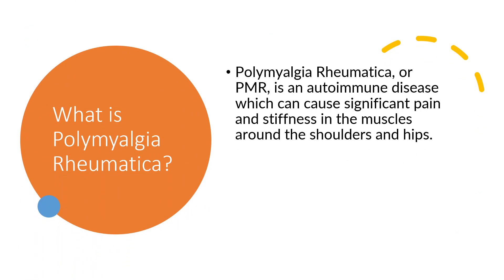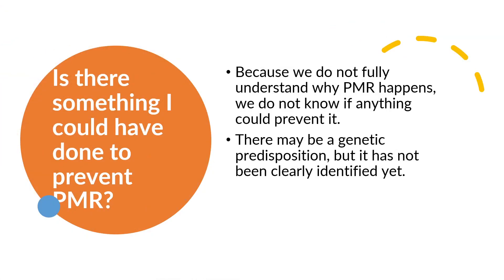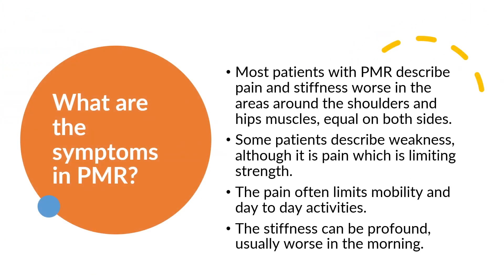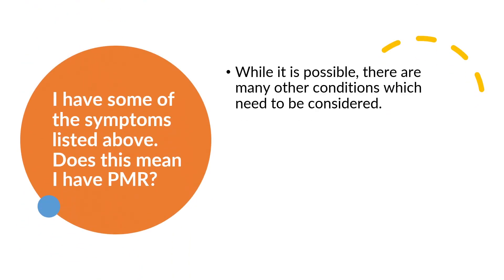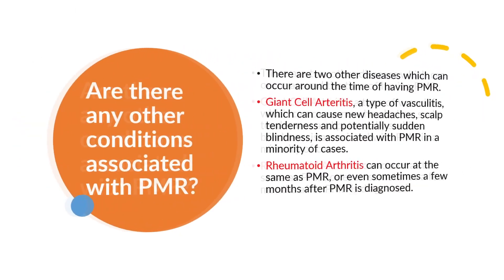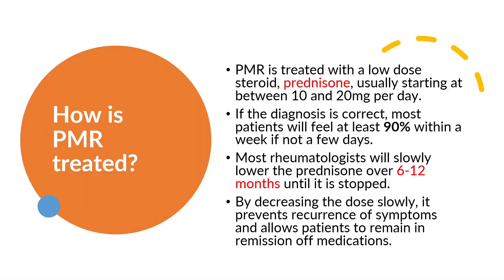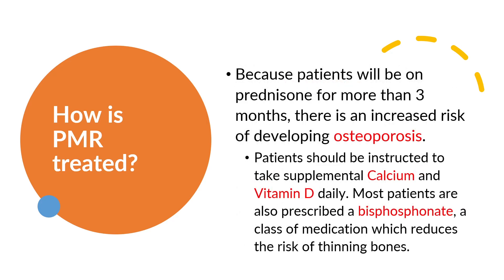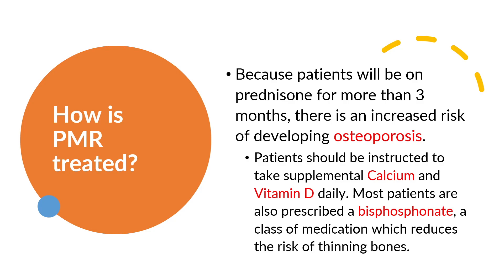Polymyalgia Rheumatica: An Overview of the Disease and Management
Polymyalgia Rheumatica is an autoimmune inflammatory disease which typically affects those above the age of 50.  While it can be quite debilitating and a serious condition, it can be successfully treated in the majority of cases.